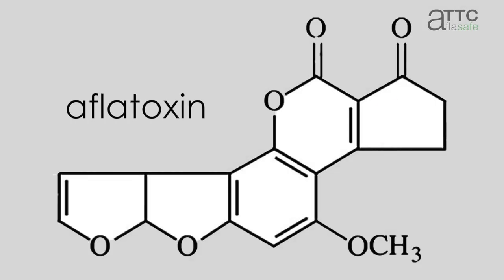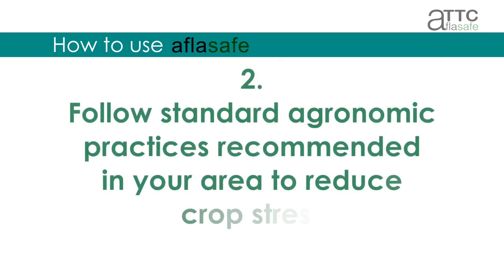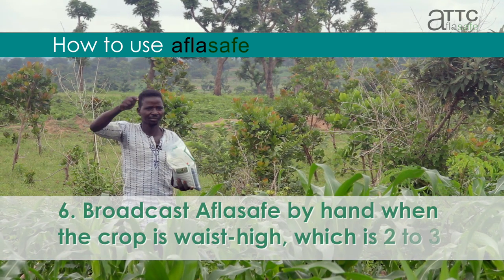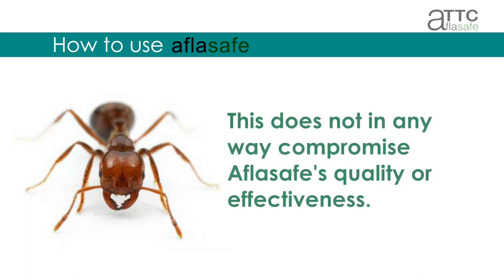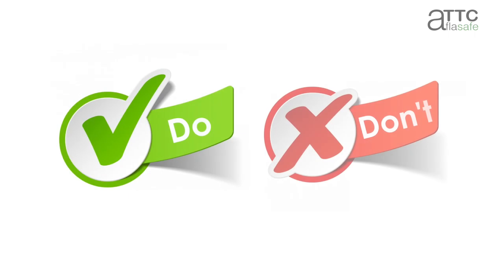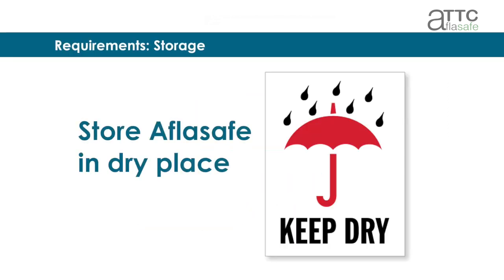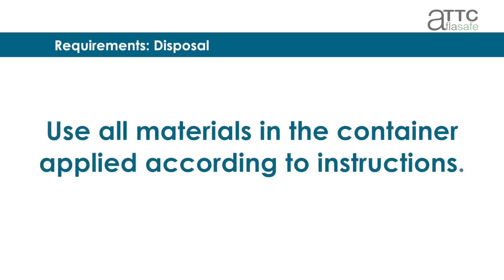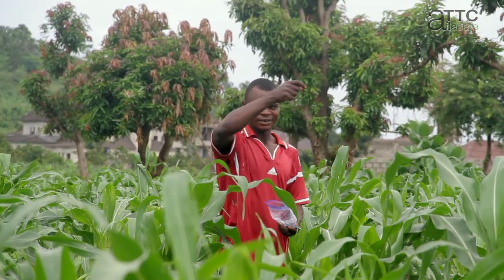Using Aflasafe to protect maize and groundnuts from aflatoxin - Nigeria (English)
Detailed step-by-step instructions on using Aflasafe to safeguard against lethal aflatoxin.  Aflasafe is applied when groundnuts and maize are still growing. But the protection it offers doesn't end there -- it runs from plot to pot. Aflasafe's protection is both pre- and postharvest, and is enhanced by good agricultural practices.

Video also available in Pidgin, Igbo, Hausa and Yoruba on this channel's Nigeria playlist. Next will be localised versions for other countries.